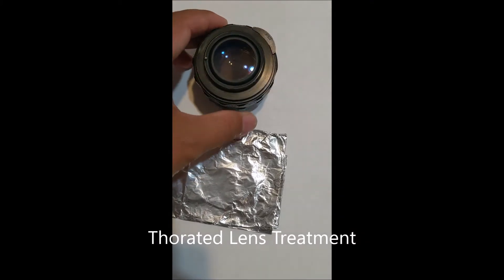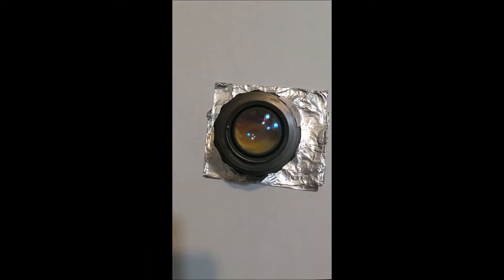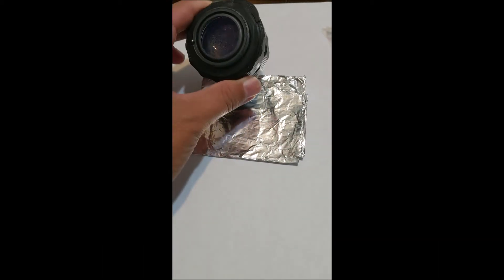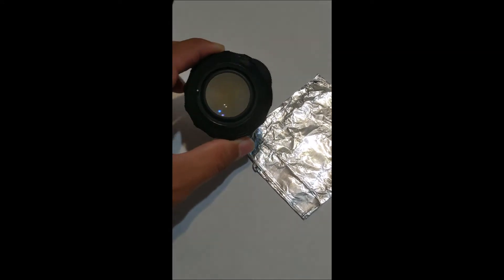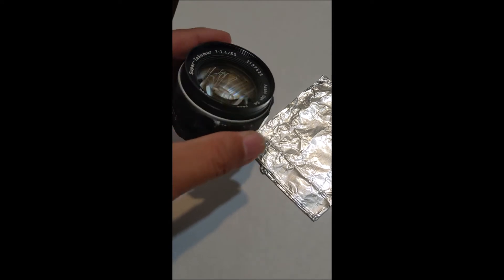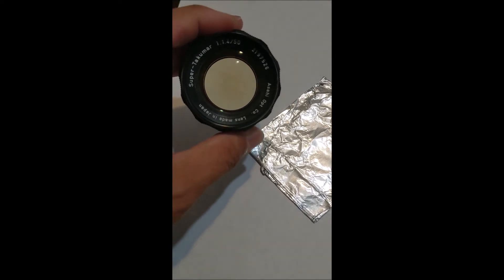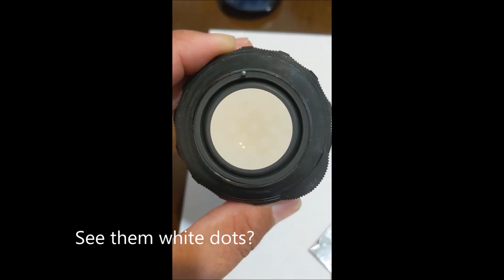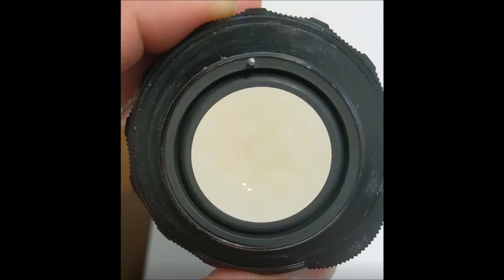Thoriated Radioactive lens - UV flashlight treatment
Love Takumar lenses? Hate the browning of glass from radiation? Here I demonstrate the effectiveness or ineffectiveness of just using a simple UV flashlight as an alternative method of treatment.